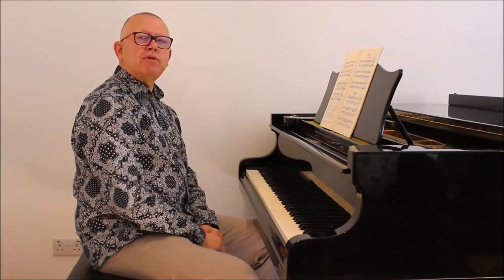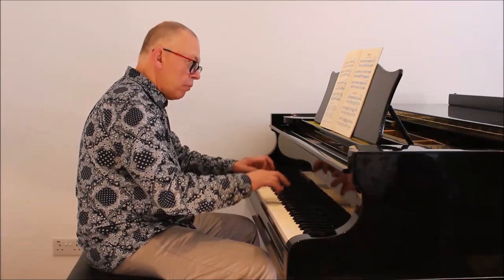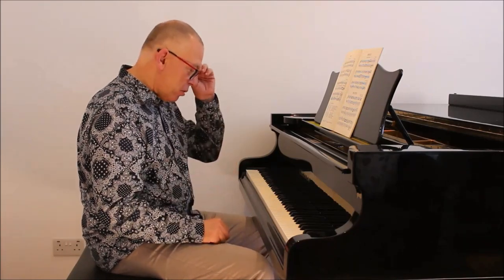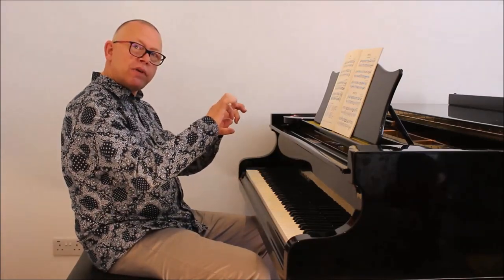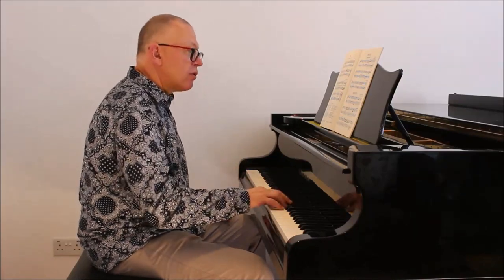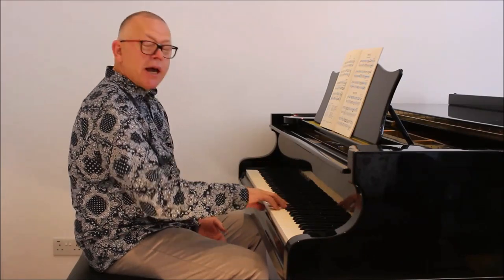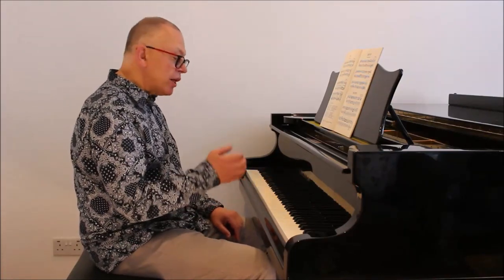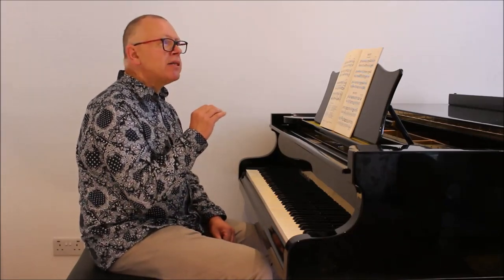Teaching Without Reading the Score - JS Bach Musette in D Major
Many beginners are capable of playing more difficult and interesting pieces than they are able to read from conventional staff notation. So often their enthusiasm for the piano is killed by being forced to play boring pieces in the middle of the keyboard while they develop their note reading skills.

The following video uses Bach's Musette in D Major (BWV Anh. 126) from the Anna Magdalena Notebook to demonstrate how one might teach in a manner where the score assumes secondary significance and in so doing, retain motivation while accelerating technical and musical development.